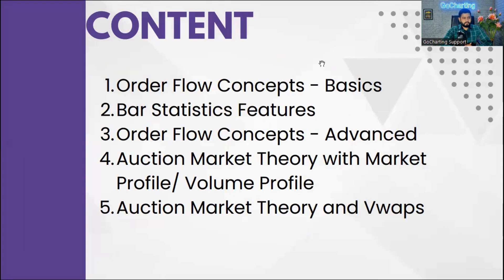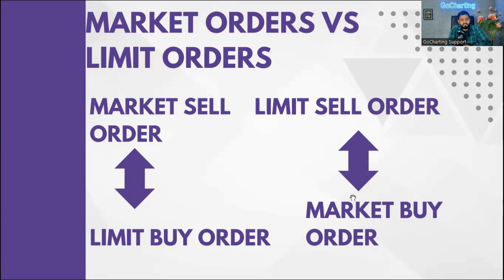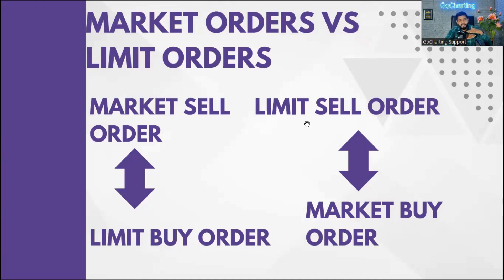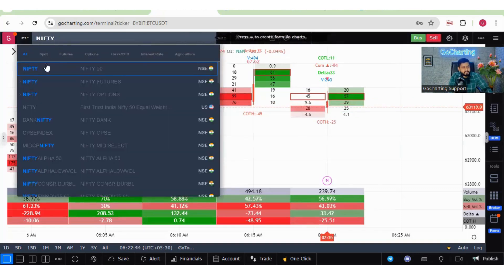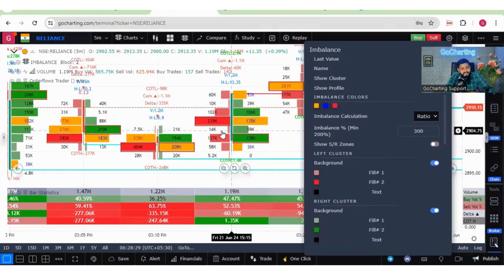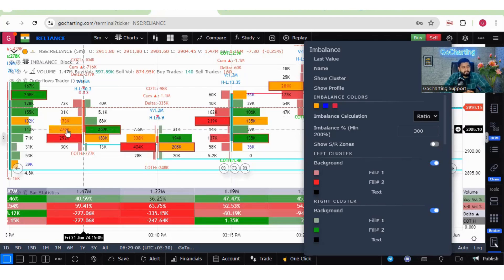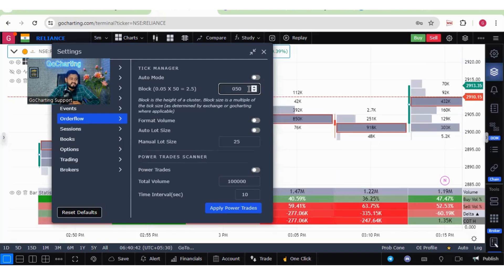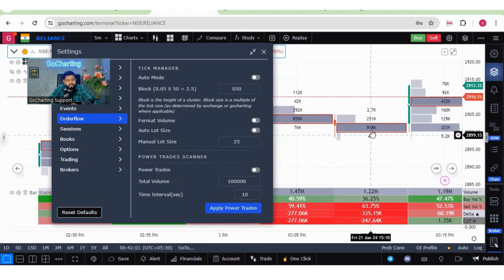Trade with Institutional Tools: Part 1 ( In English)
In this video @tradershivay  explains about the basics of order flow.

what is order flow?
what is market profile?
What is volume profile?
How to trade with order flow?
Auction Market Theory
How to trade with VWAP